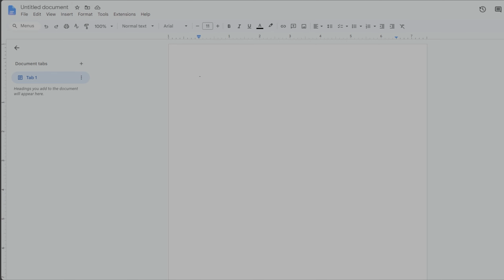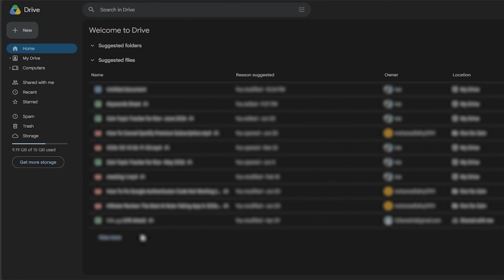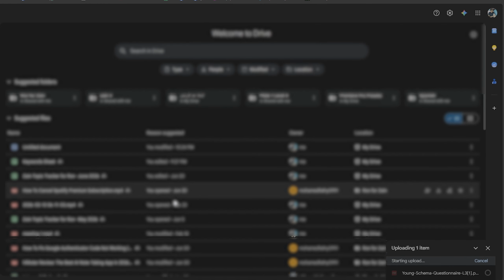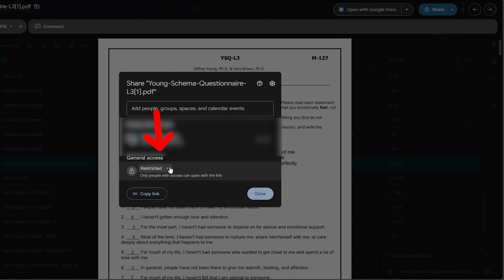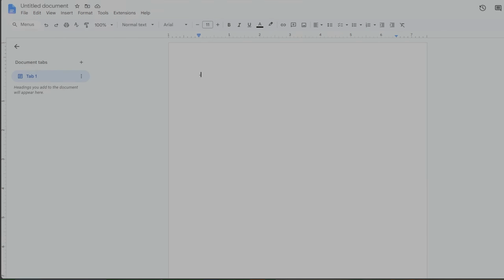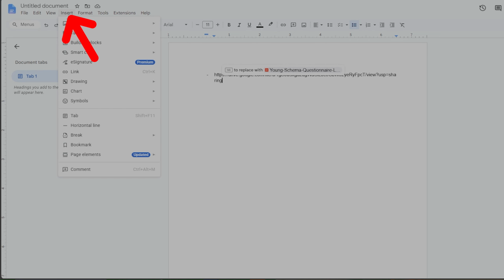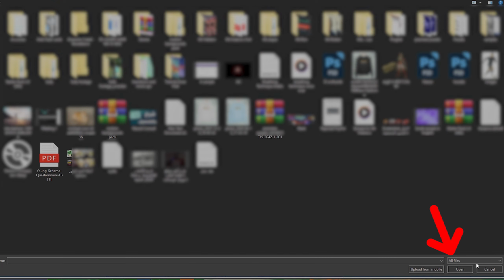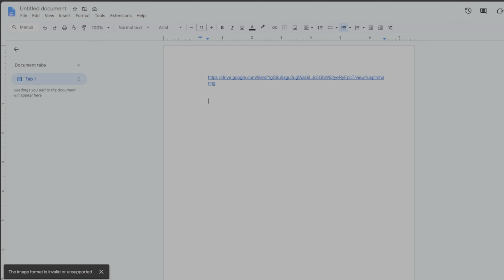How To Add PDF In Google Docs | Easy Method